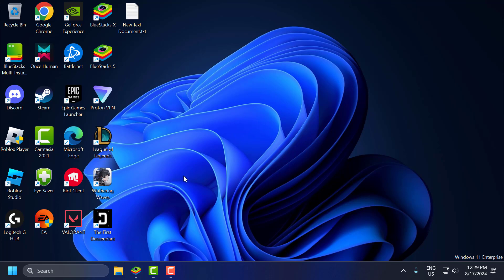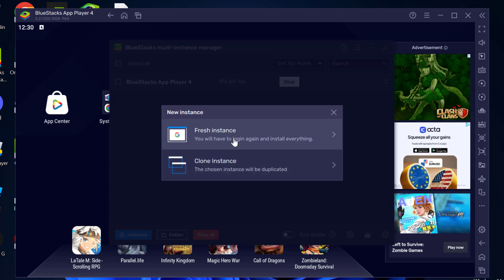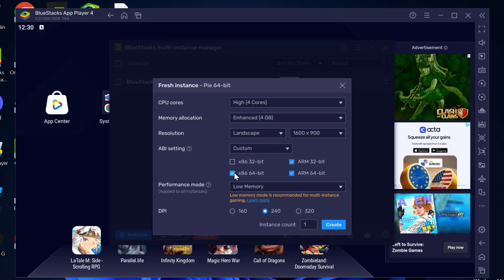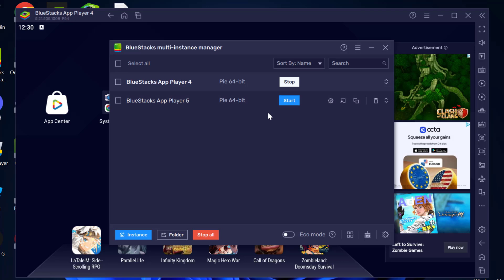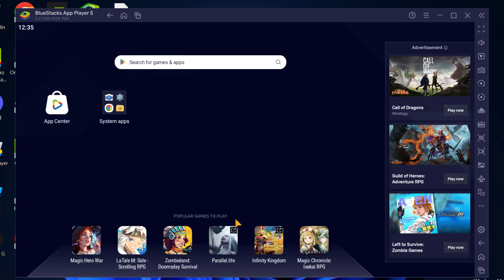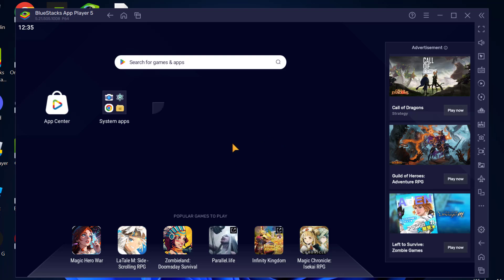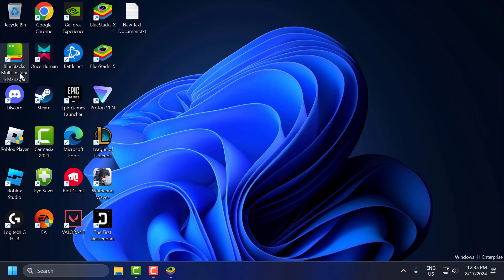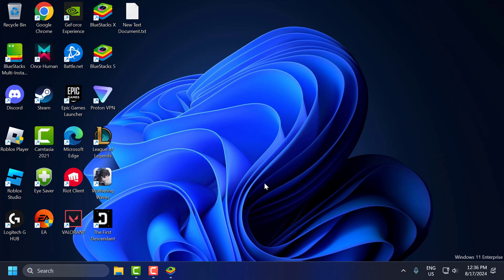How to Fix WePlay Freezing on Bluestacks 5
If WePlay is freezing on Bluestacks 5, there are several ways to resolve the issue. First, ensure that your Bluestacks and WePlay app are both updated to the latest versions to avoid compatibility issues. Adjusting the emulator's performance settings, such as increasing the allocated CPU cores and RAM, can also help prevent freezing. Try switching between OpenGL and DirectX modes in the Bluestacks settings to see which one works better with your system. Finally, clearing the app's cache or reinstalling WePlay may help fix persistent freezing issues.

00:00 Intro
00:15 Solution

In This Video:
how to fix weplay app freezing on bluestacks 5
how to fix weplay game freezing on bluestacks 5